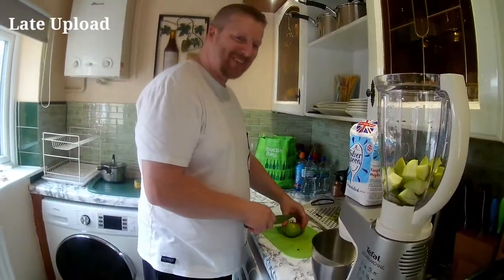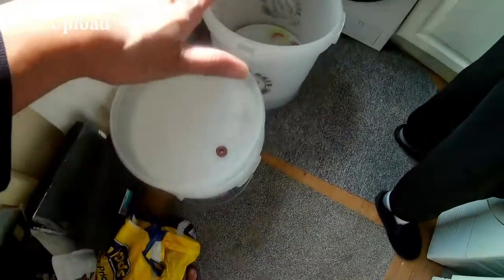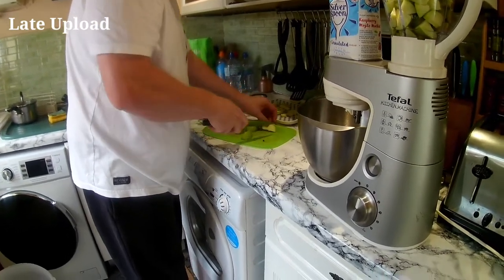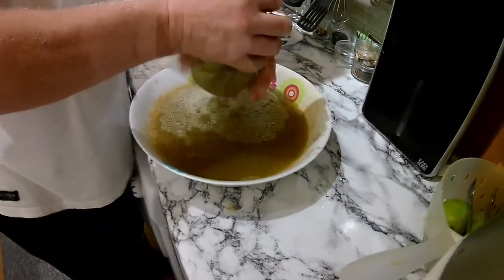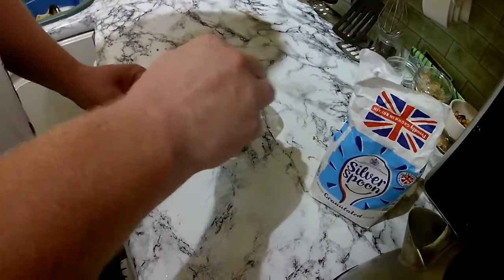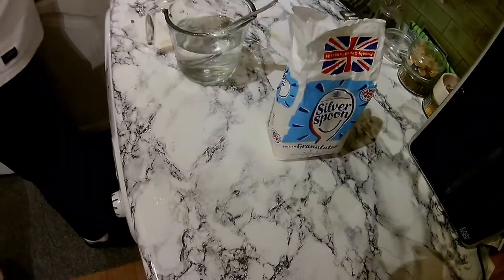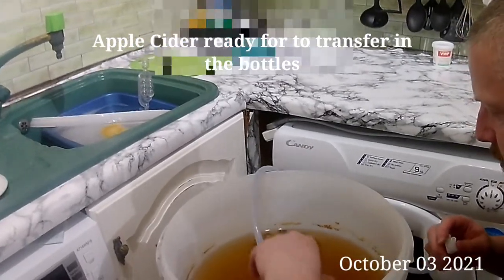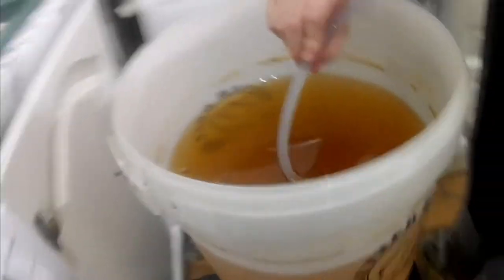How to make your own "Homemade Apple Cider"🍏🍏🍏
Mga kaibigan we're love to share,to all of you How to make homemade Apple Cider,this is simple and easy,Briton so patient to do his own homemade cider,took 3 weeks to completed this process,all the apples picked from our Allotment. This is late upload videos mga kaibigan.